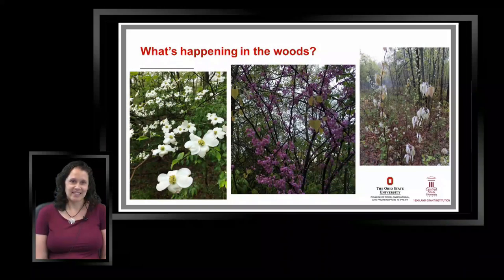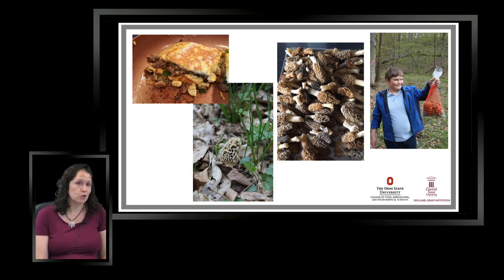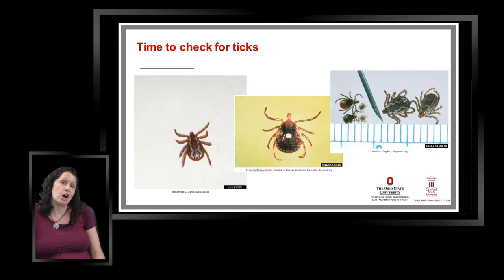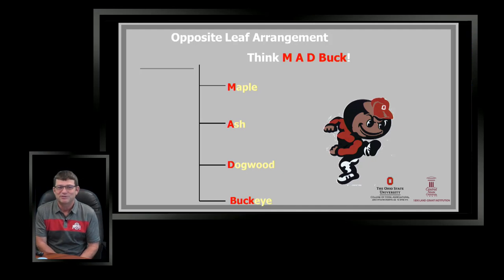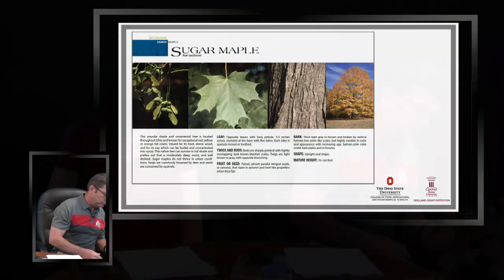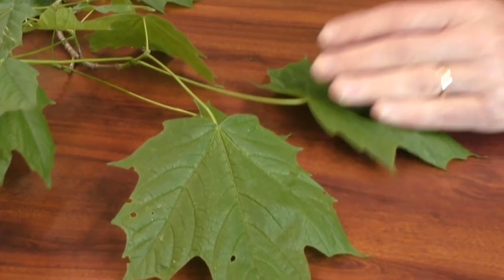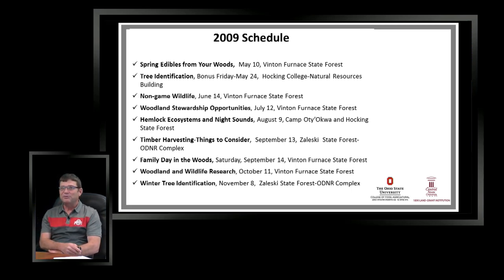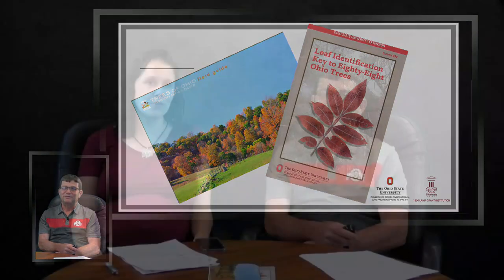TREE TALK - (May 2019) What's Happening in the woods, tree identification and Ohio's Maples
TREE TALK / with Jamie Dahl and Dave Apsley.  This edition of Tree Talk covers a variety of topics from what's happening in the woods to upcoming A DAY in the WOODS programming.  It includes a segment focusing on identifying Ohio's maples.

Dave Apsley
Associate Professor
Natural Resources Specialist
The Ohio State University  Extension
17 Standpipe Road
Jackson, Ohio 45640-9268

Jamie Dahl
Forest Outreach Coordinator
Central State University Extension and McIntire-Stennis Program
13700 US Highway 33,
Nelsonville, OH 45764